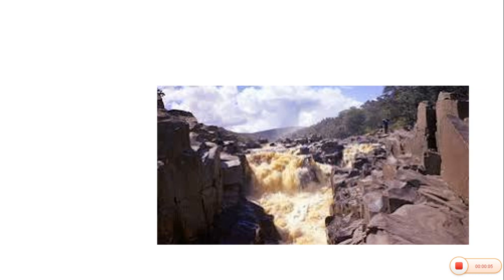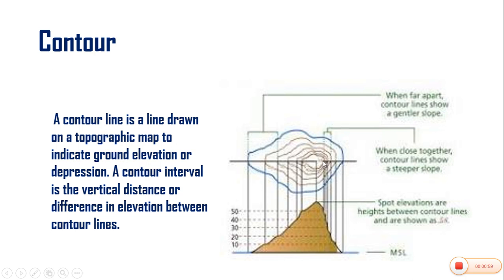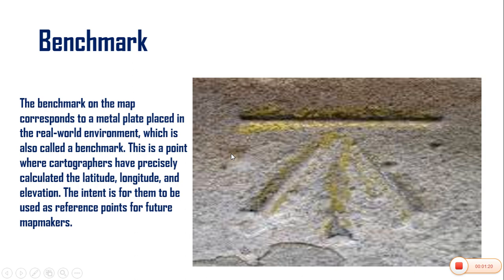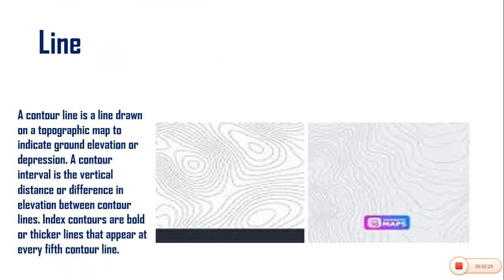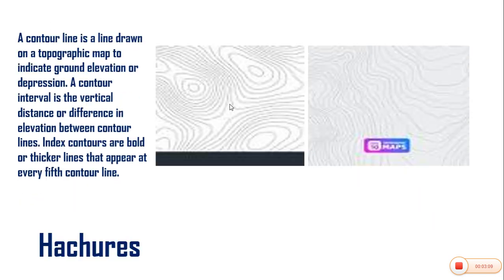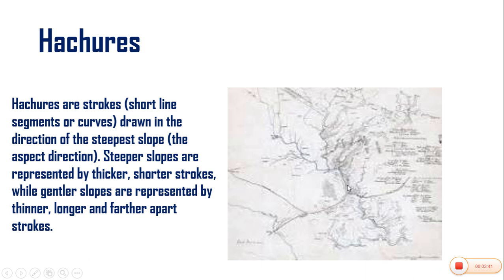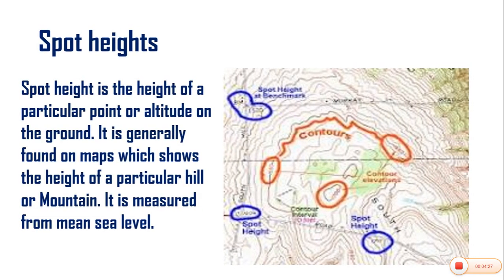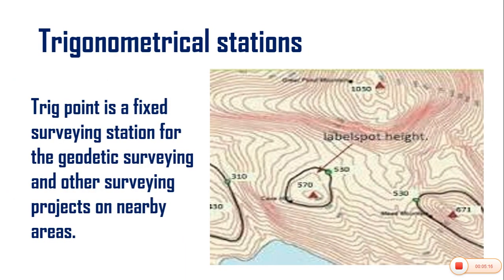Map interpretation; of representing reliefs on a map -Geography demo for senior high sch 2